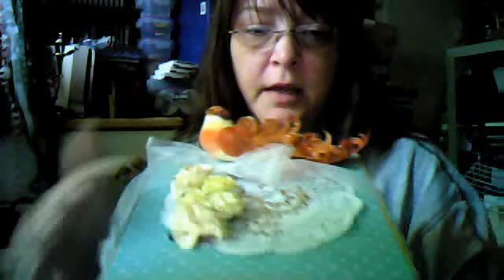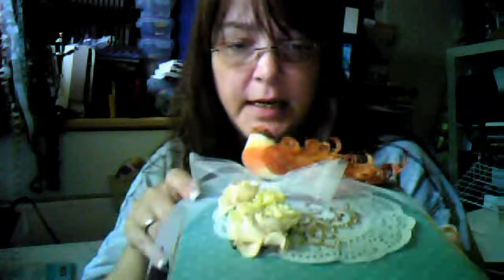The Card Box Show... Sunday 9/4/11 11am EST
11am EST 9/4/11 for the step by step of the card box show!

You will need: 8x8 paper box from Michael's or a shoebox
Coordinating patterned paper in 3 patterns 12 x 12 sheets
2 cardstock colors for card bases- total 5 sheets of 8 1/2 x 11 size each
ribbon
embellishments- flat
foam tape dots
sentiment stamps, inks
punches- oval , scalloped oval as example
hot glue gun
sticky tape- like scor tape
ATG- or tape runner

Hope you will join me!